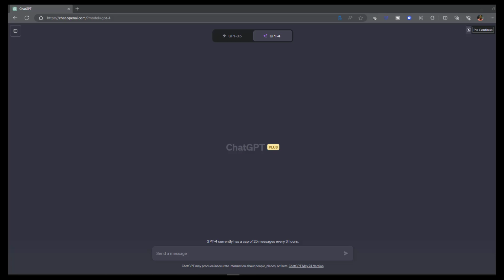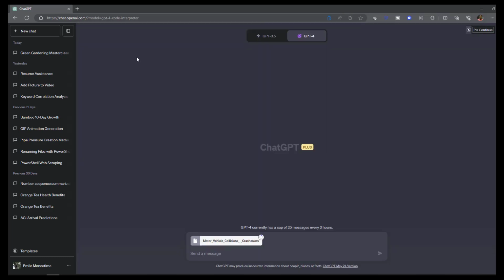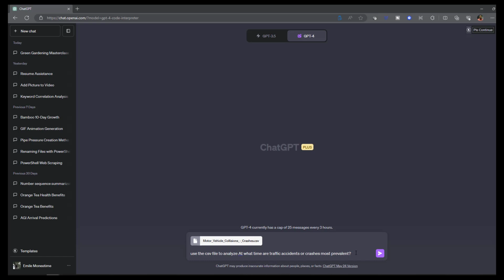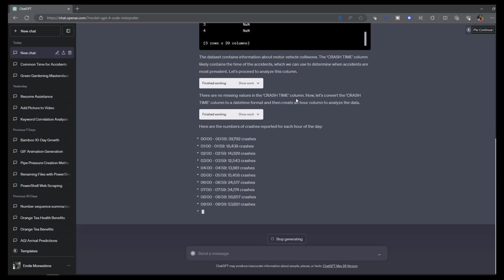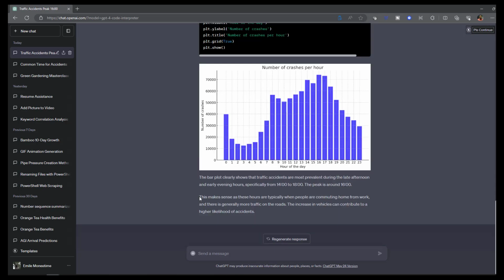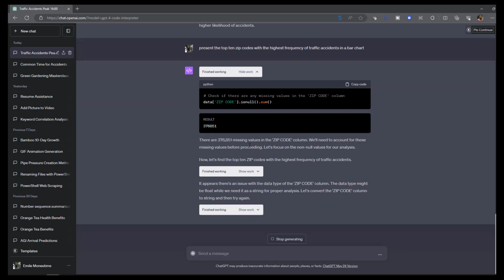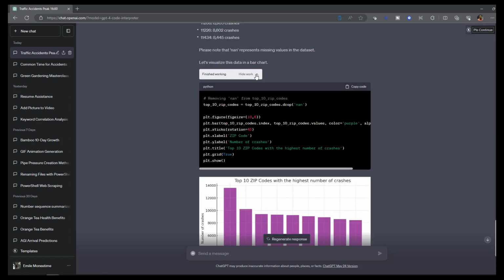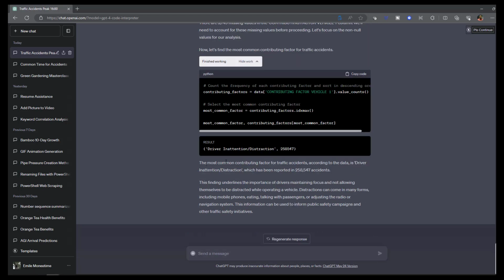ChatGPT Code Interpreter in Action: Vehicle Accident Data Analysis Made Easy